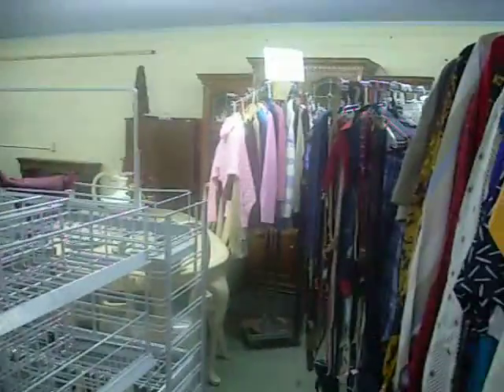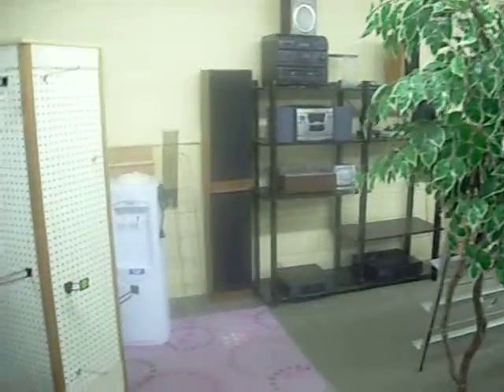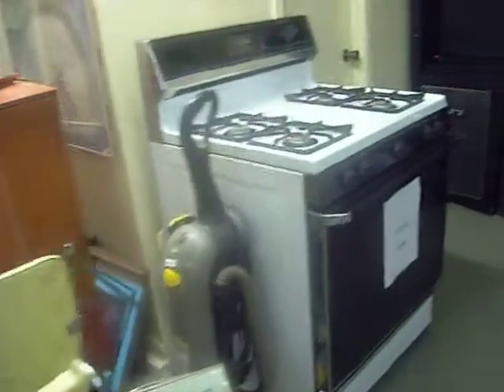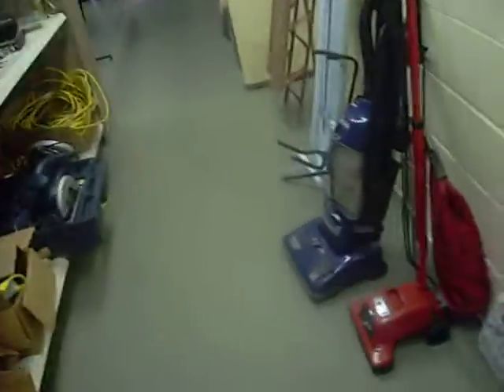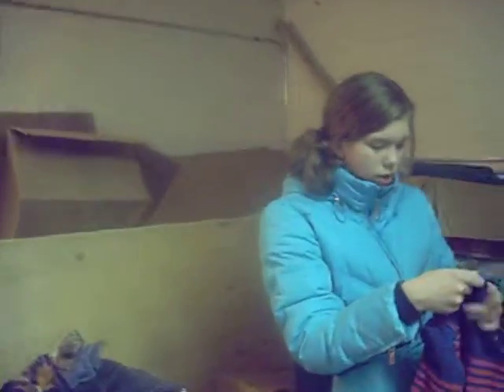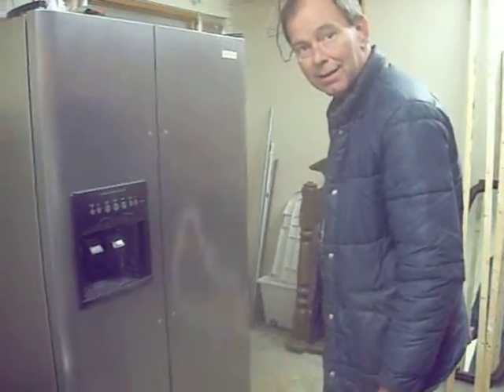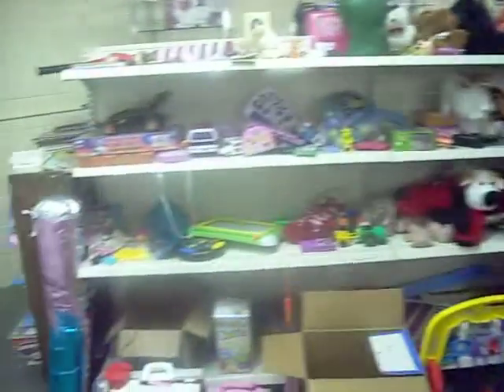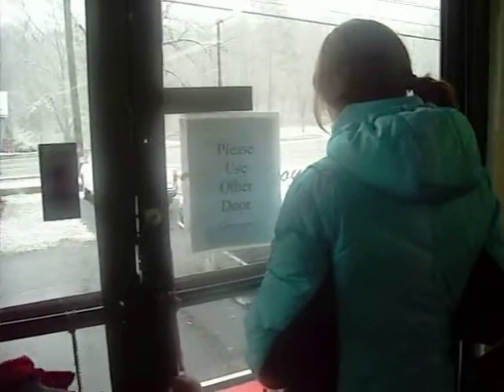Kent Gotta Sell It 5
Store has opened and customers are coming in.  Still needs organizating, but he'll get to it!!